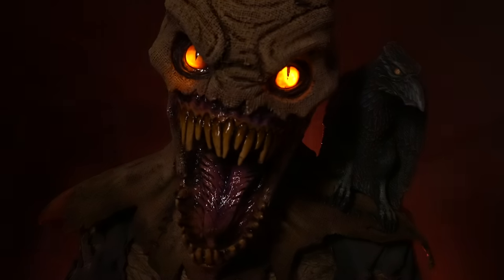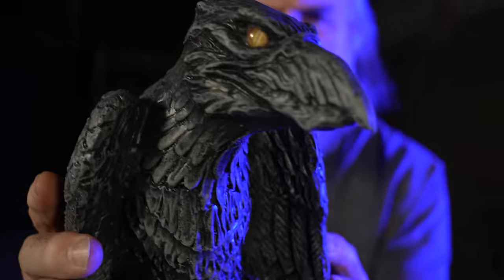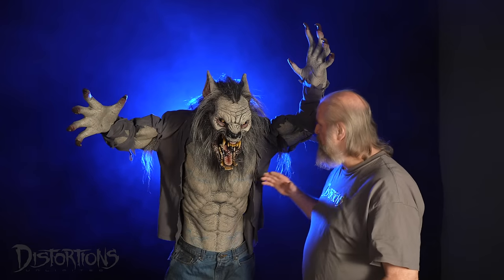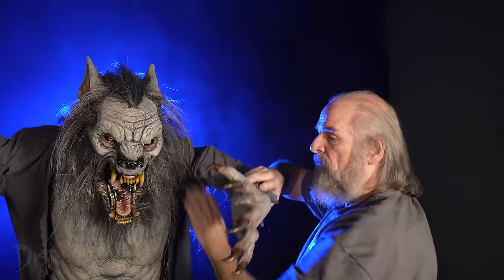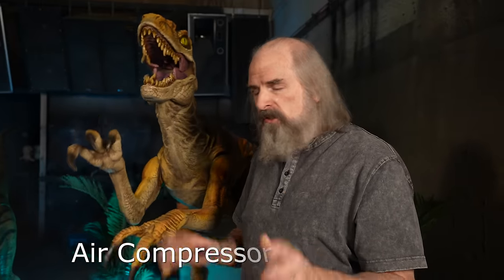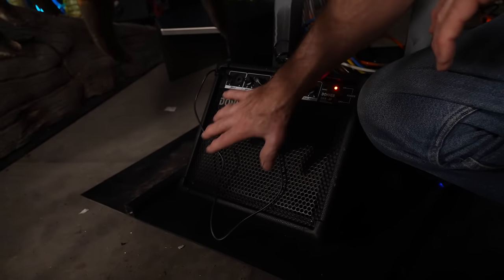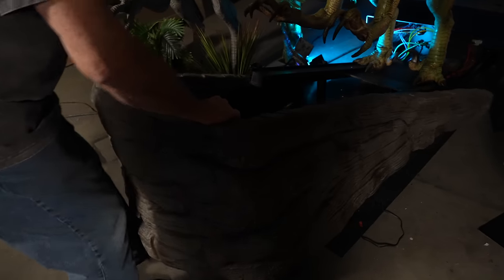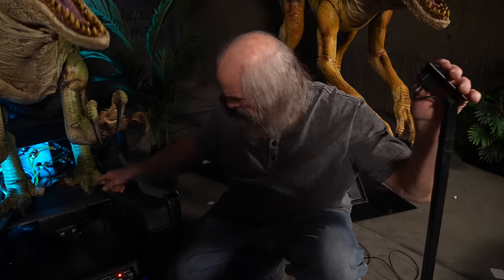2024 Halloween Props & Animatronics Catalog | Distortions Unlimited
2024 Halloween props, decorations, and animatronics product video catalog by Distortions Unlimited.

The Distortions Unlimited 2024 lineup of animatronics and Halloween props includes a variety of characters that are designed to scare, impress and make an impact. We have our Banshee professional haunt animatronic standing over 6ft. tall and rising to over 8ft. tall. Then Scarecrow Wrath stands over 7ft. tall and is the perfect Halloween decoration for yards, haunts, and corn mazes. Frankensteins Experiment is a high-impact Halloween animatronic for home haunters and and pro haunts. Alien Spider is a creepy spider prop that can be used to decorate a variety of scary, spooky scenes. Our Raptor dinosaur animatronics and prop line features Raptor Attack, Raptor animatronic and Raptor display. Invasion of the Saucermen standing prop is the perfect piece for sci fi horror enthusiasts. Dr. Quantum is an interactive character for theme parks, events and haunted attractions. Scare Wolf Legend brings our popular Scare Wolf werewolf animatronic to life as a static standing collector prop. JET Alien is the cutest alien around and great for Making Monster fans and alien collectors.

Distortions make monsters, creatures, zombies, animatronic creations, masks, costumes, and much more and have been doing it for over 40 years. We create for themed attractions, Halloween decorators, home haunters, professional haunted houses, and more. High-quality, durable creations that you can take pride in, made at Distortions in the USA. The company was featured on the TV show Making Monsters on the Travel Channel.